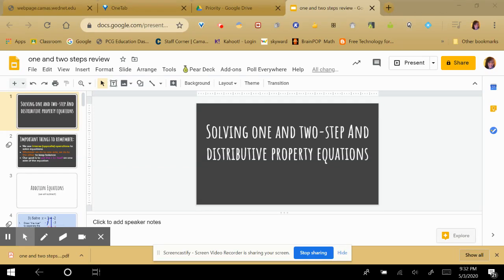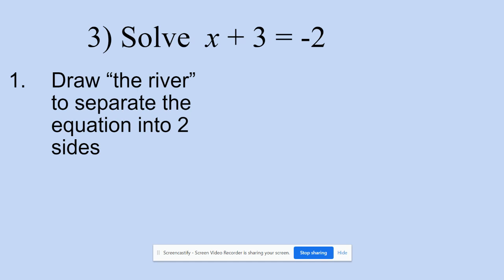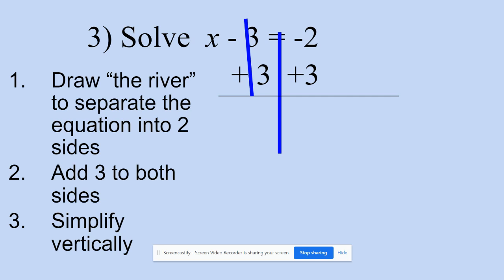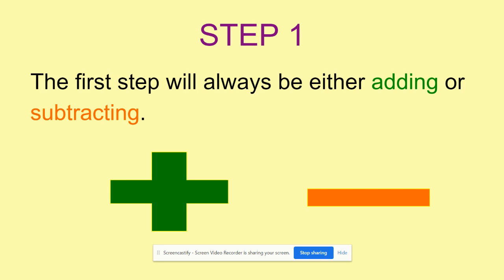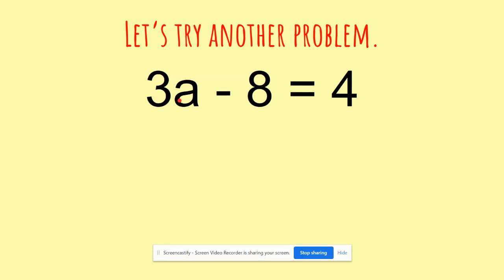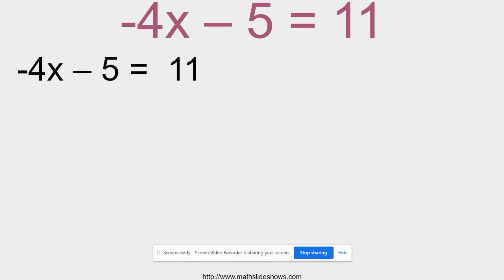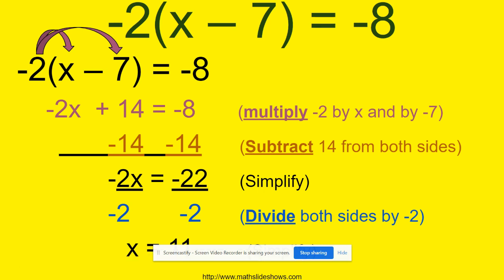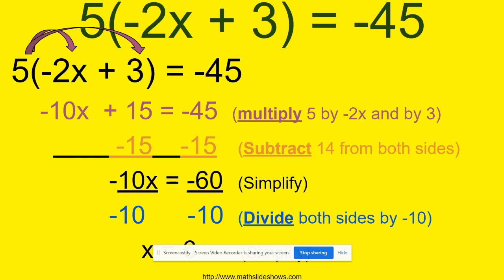Untitled: May 3, 2020 9:50 PM